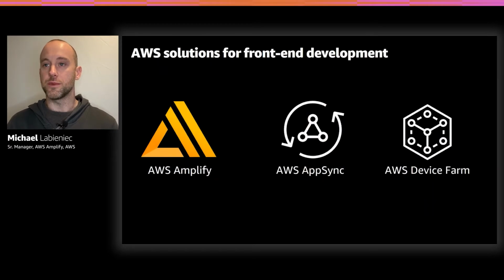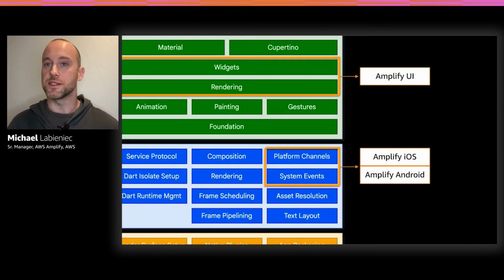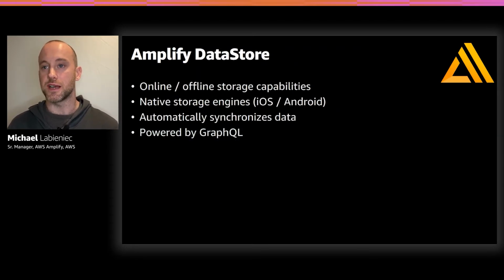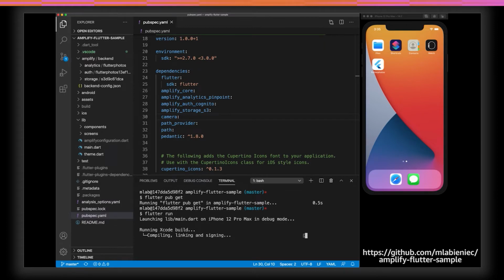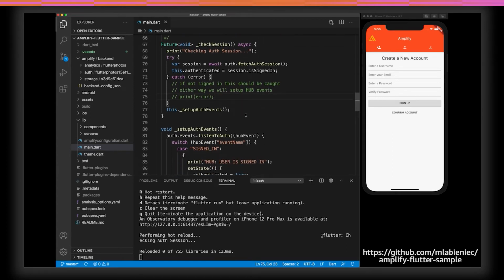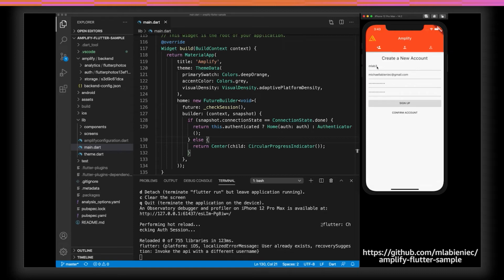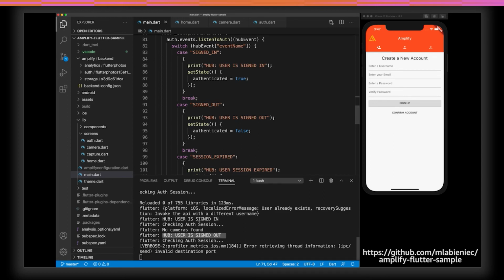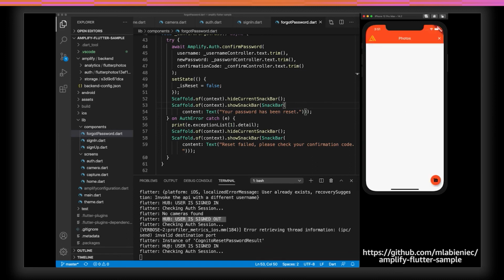AWS re:Invent 2020: Build iOS & Android mobile apps in record time with Flutter and AWS Amplify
Flutter is Google’s UI toolkit for building natively compiled applications for mobile, web, and desktop from a single code base. Harness the speed and performance of building with Flutter and seamlessly connect to a cloud backend. In this session, learn how to build Flutter apps with AWS Amplify’s deeply integrated programming libraries and easy-to-use CLI. With Amplify Flutter, you can quickly create, configure, and integrate categories like Auth, Storage, and DataStore to build feature-rich, full-stack applications for use cases such as signing in and signing up users, uploading and downloading files, and offline and online scenarios.